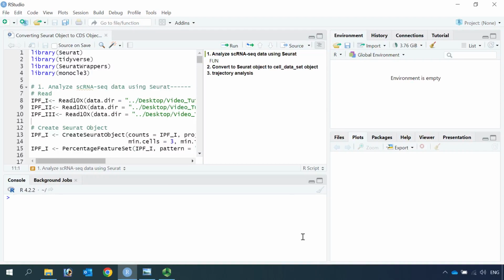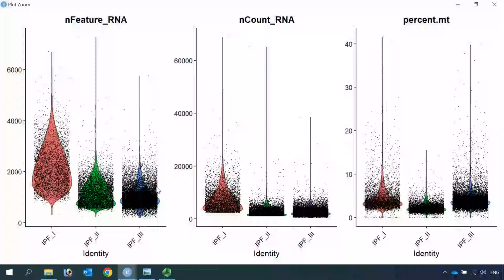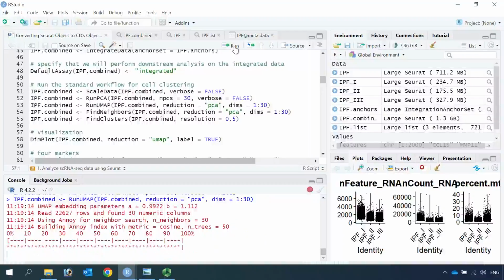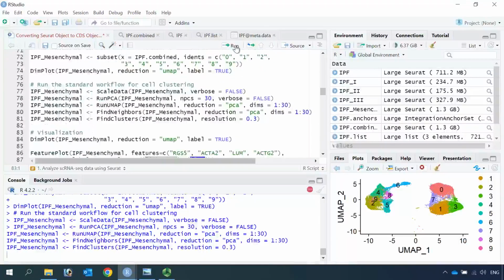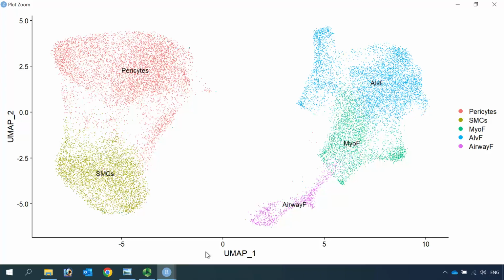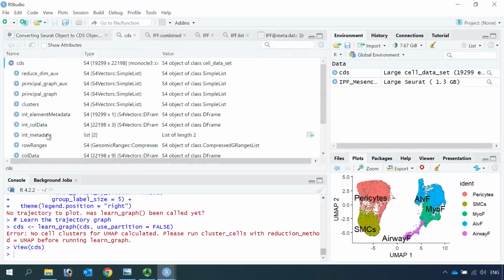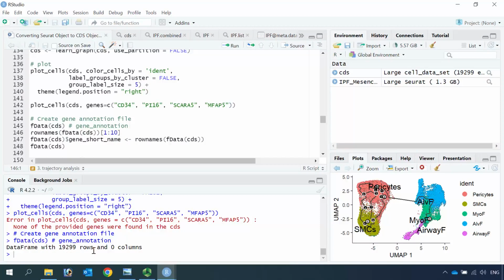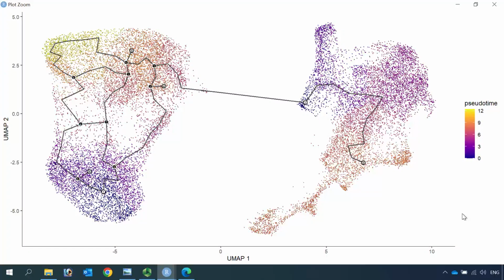Monocle 3 video 3: Converting Seurat Object to CDS Object for Trajectory Analysis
Converting Seurat Object to CDS Object for Trajectory Analysis